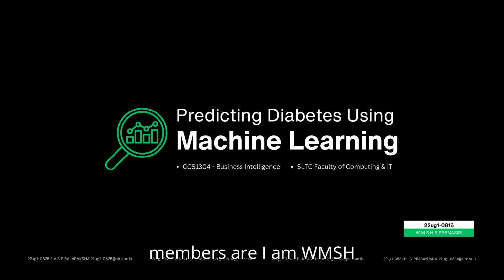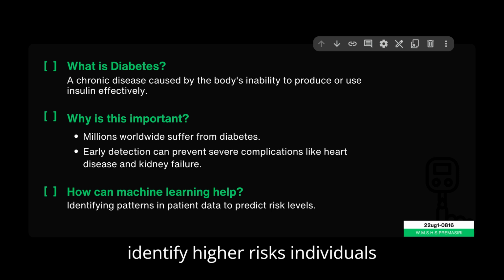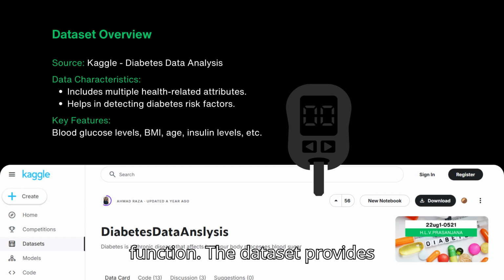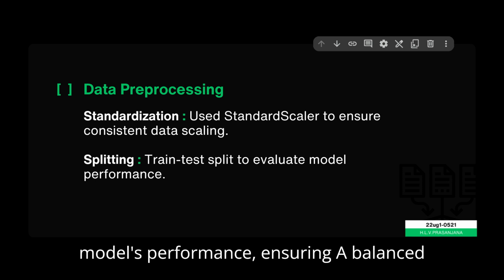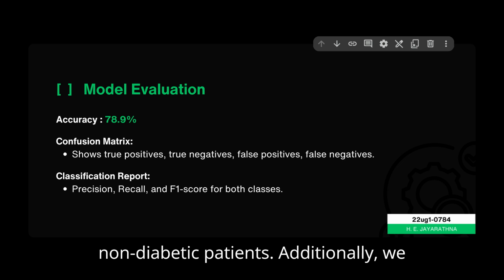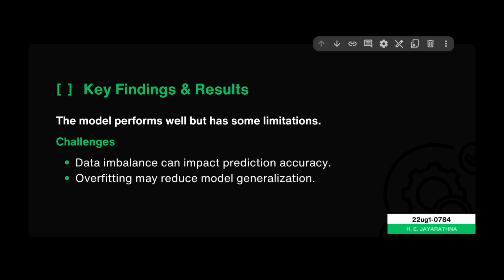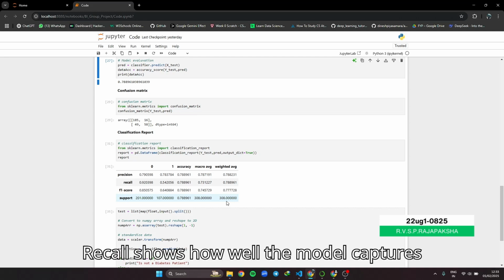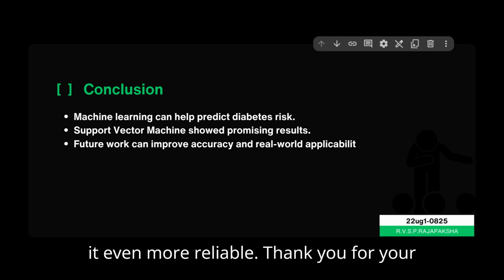Predicting Diabetes Using Machine Learning (CCS1304 Business Intelligence)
Description:
In this video, we present our in-depth project on predicting diabetes using machine learning, developed as part of our Business Intelligence course at SLTC Faculty of Computing & IT. Learn how we leveraged a Kaggle diabetes dataset—including key health indicators like blood glucose levels, BMI, age, insulin levels, blood pressure, and more—to build a predictive model that can help in early detection and risk assessment.

Team members:
         22ug1-0825 | R.V.S.P.RAJAPAKSHA
         22ug1-0816 | W.M.S.H.S.PREMASIRI
         22ug1-0784 | H. E. JAYARATHNA
         22ug1-0521 | H.L.V.PRASANJANA